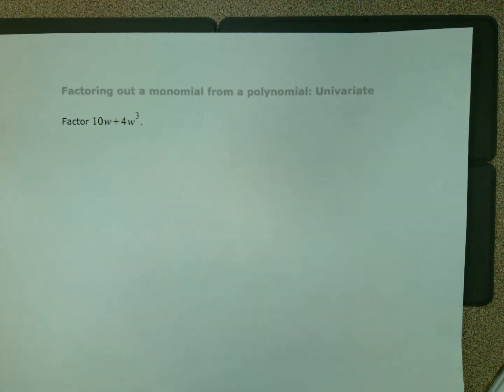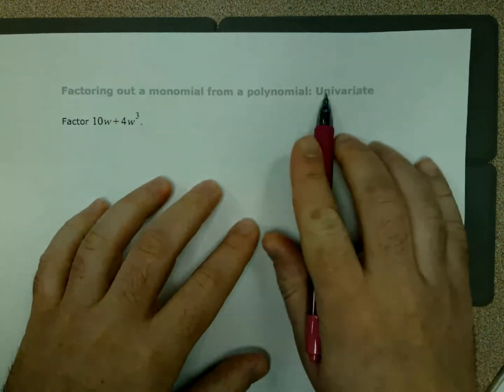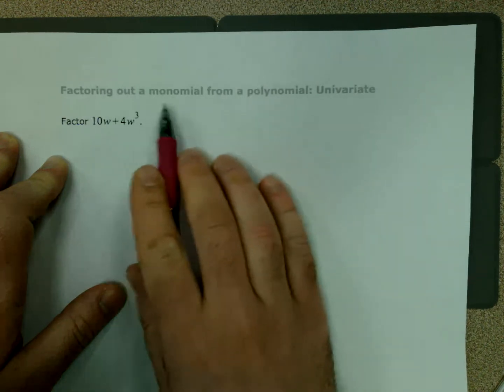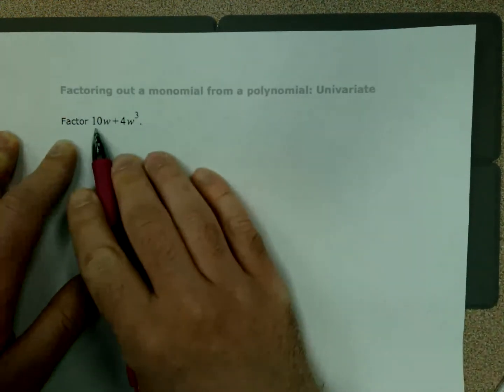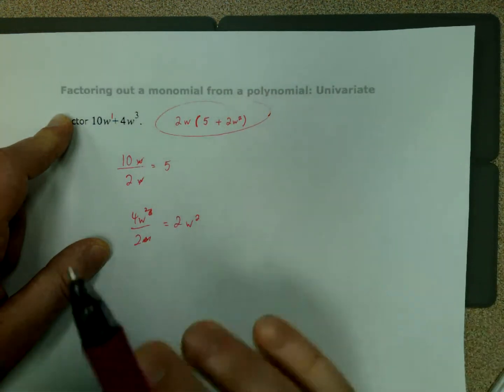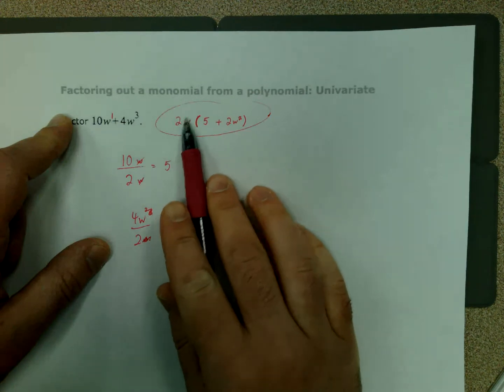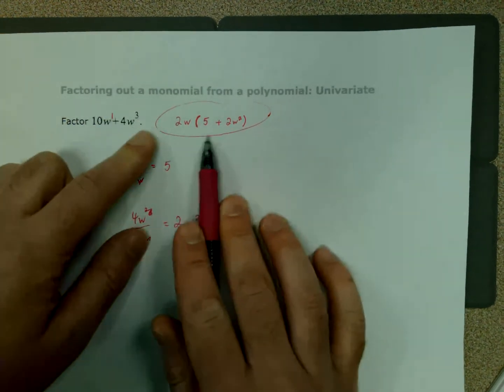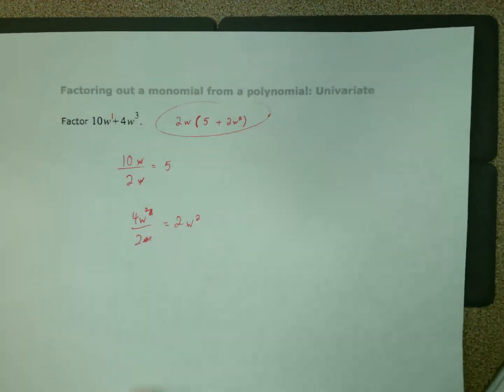Algebra 1 Factoring out a monomial from a polynomial: Univariate